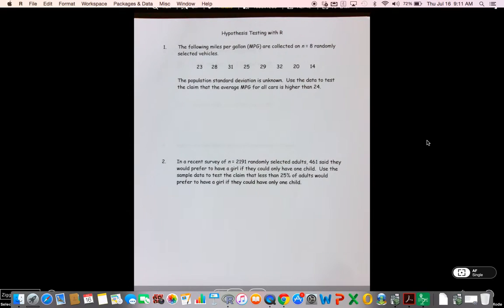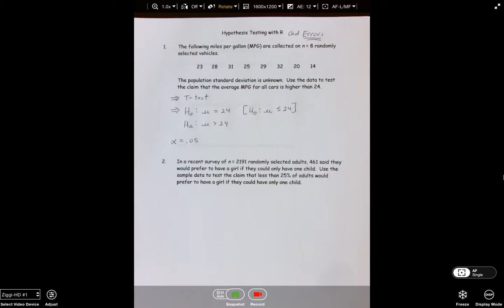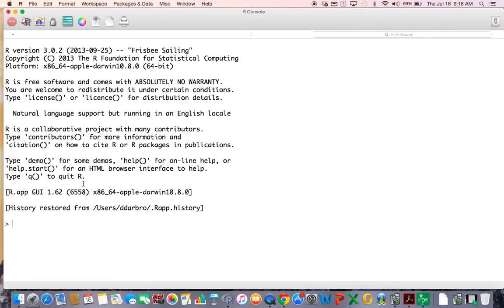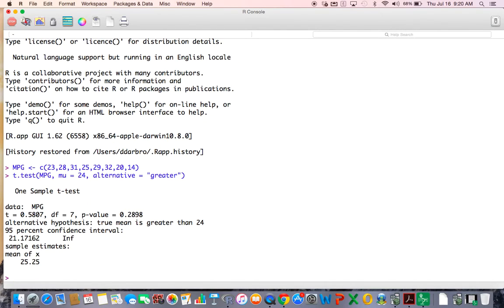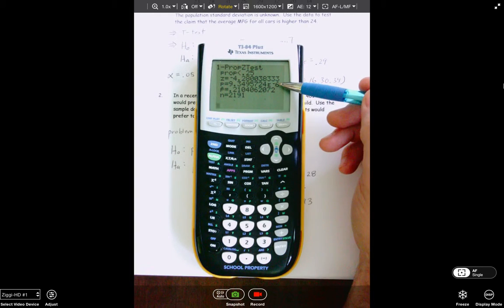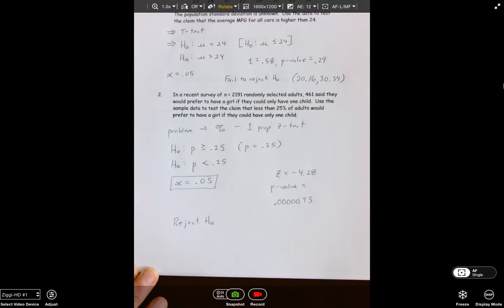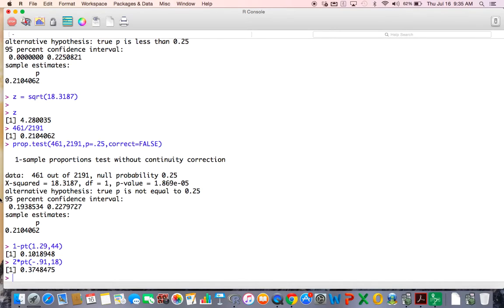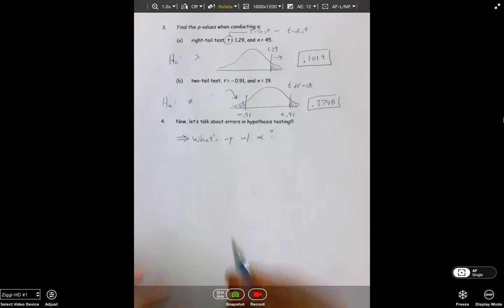HT with R and errors